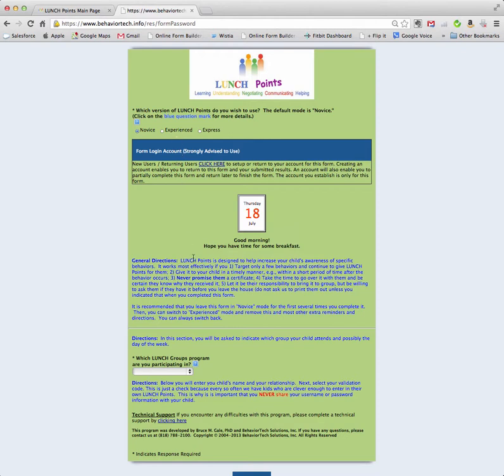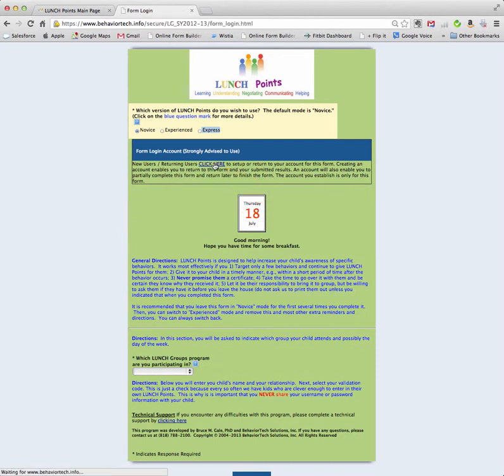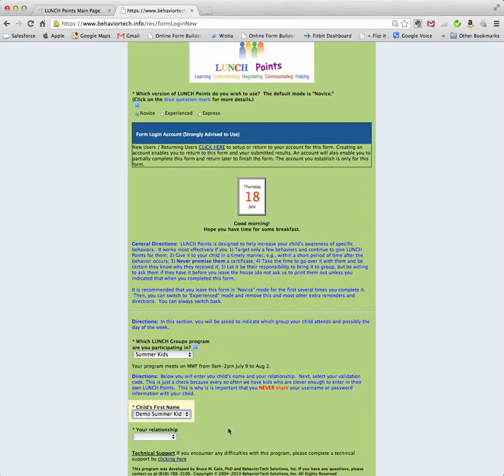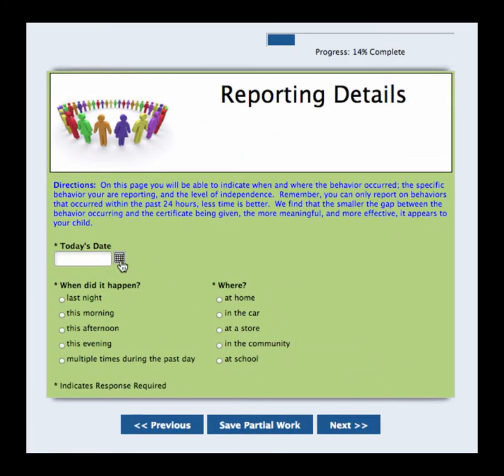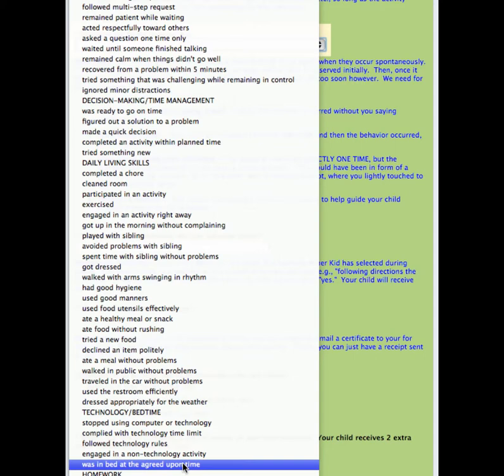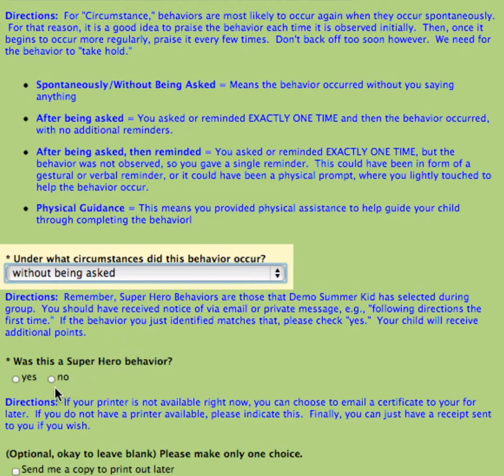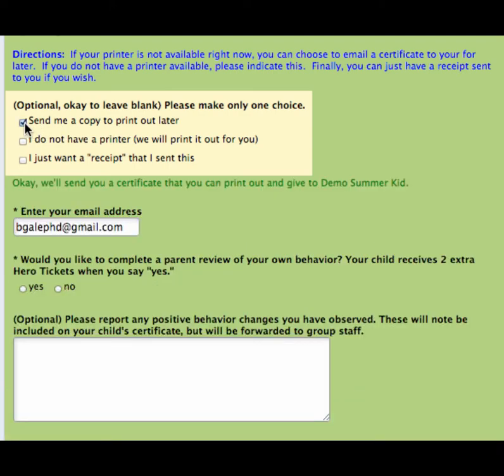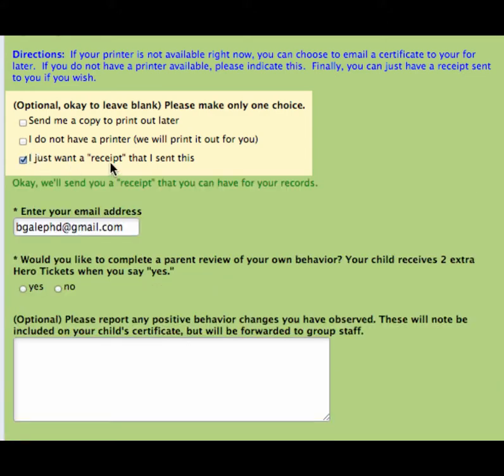LUNCH Points Tutorial 071813